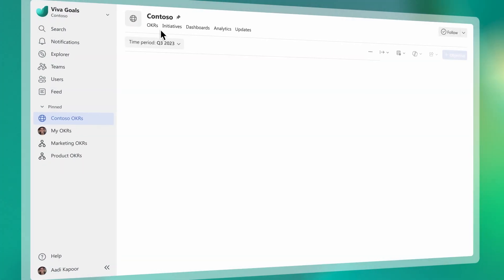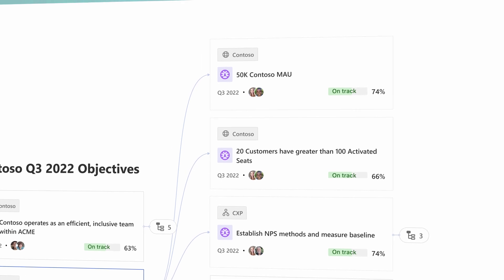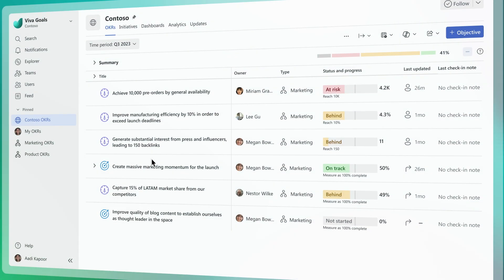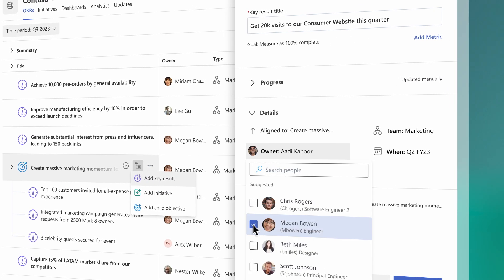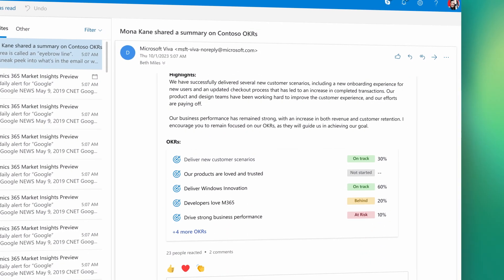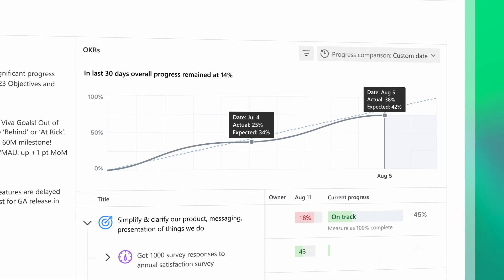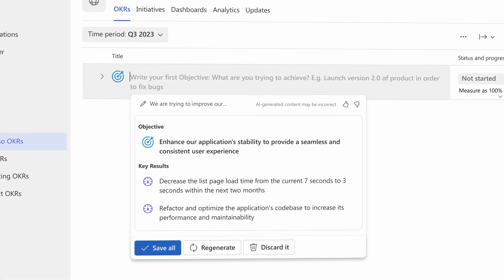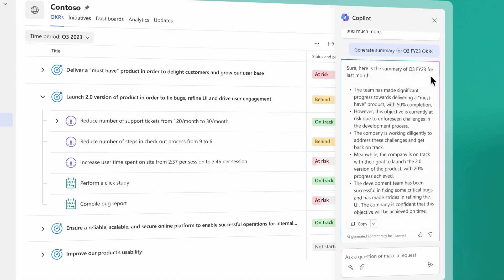Achieve more with Microsoft Viva Goals and Copilot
See the latest updates to Microsoft Viva Goals, a goal-setting and management solution that aligns teams to your organization’s strategic priorities, driving results and a thriving business, including using Copilot to set goals and share progress with key stakeholders, and PowerPoint to report out on results.